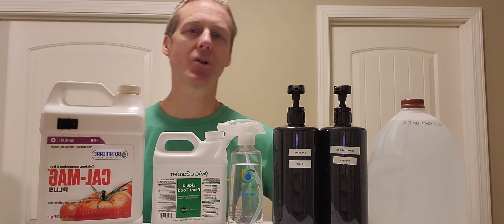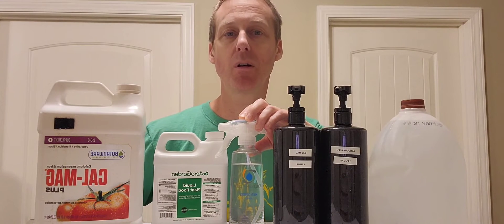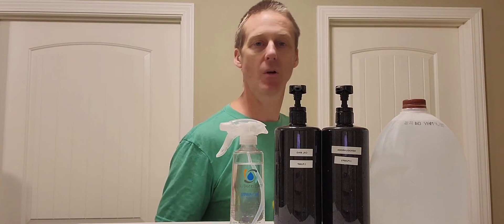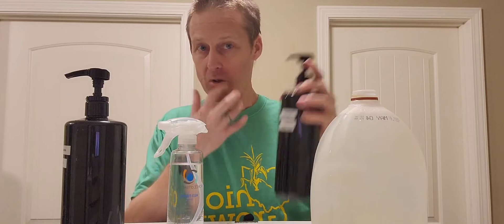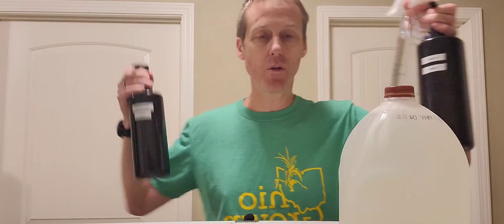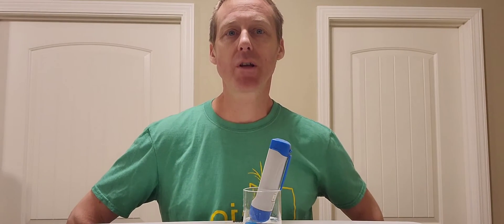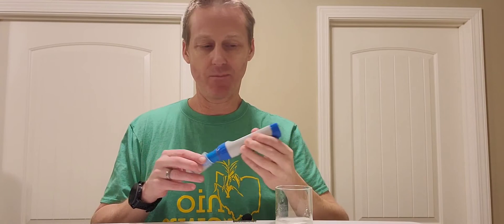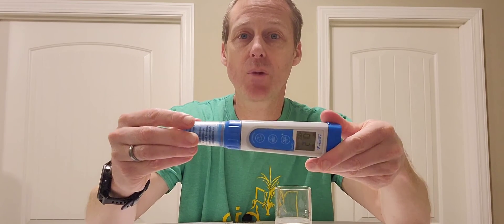Hydroponic Nutrients Solution Guide For Beginners - Gardyn, Lettuce Grow, Iharvest, Aerogarden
AeroGarden Liquid Nutrients
Greenway Biotech Cal-Mag
Botanicare Cal-Mag
Apera PH meter
EC Meter
Plastic Syringes

Gardyn Use this code for a Discount - rfkeith67997 $125 OFF